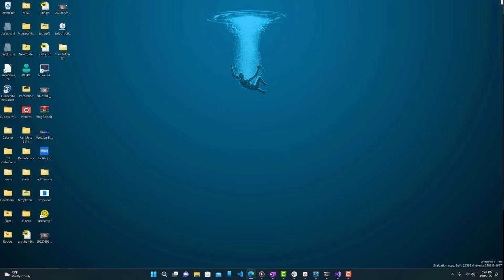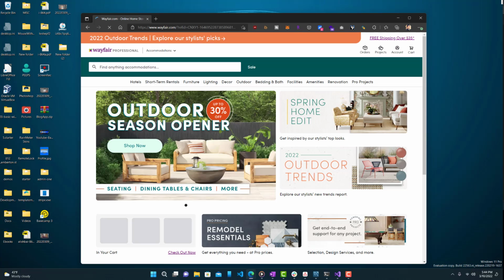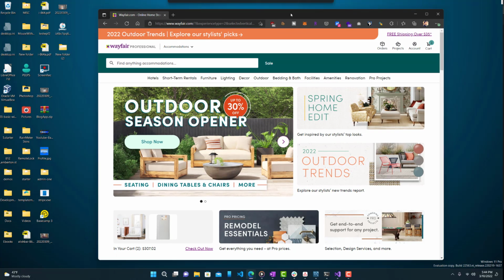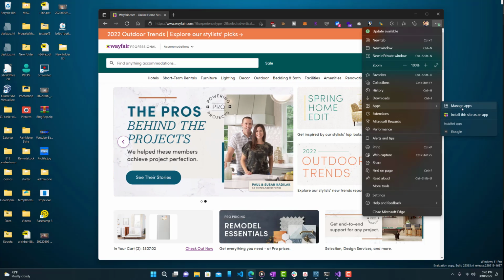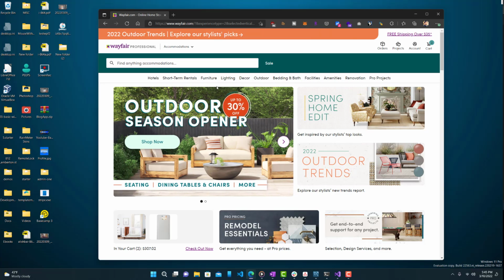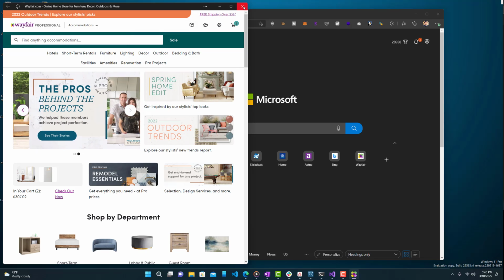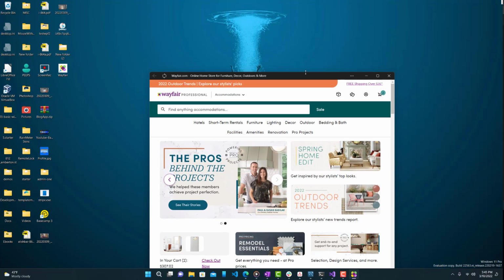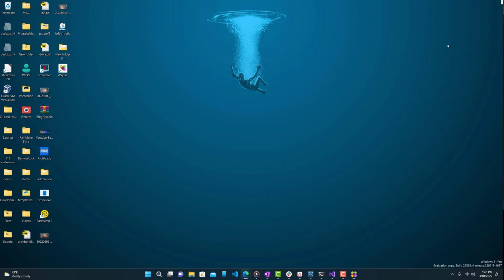Make Any Website into a Desktop Application in Windows 11 | 2022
In this video I'll be showing you how to make any website into a desktop application. It's simple an easy to do.